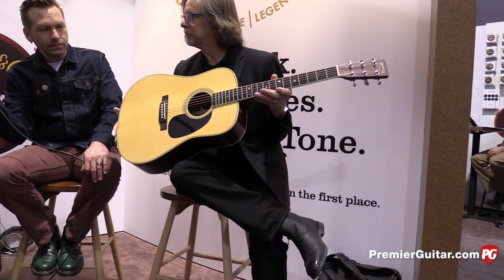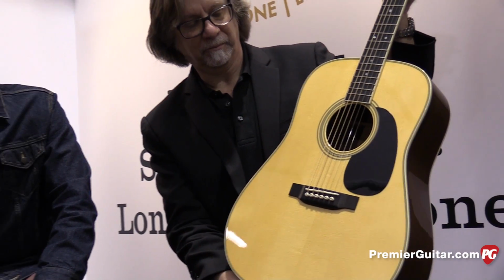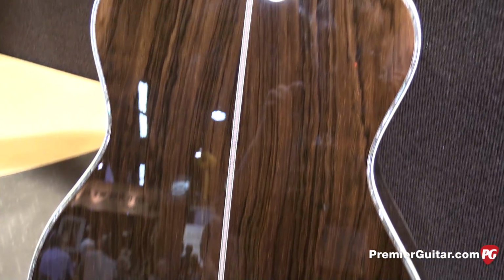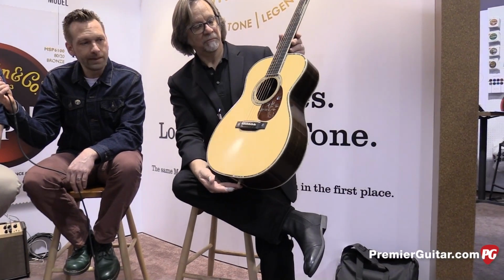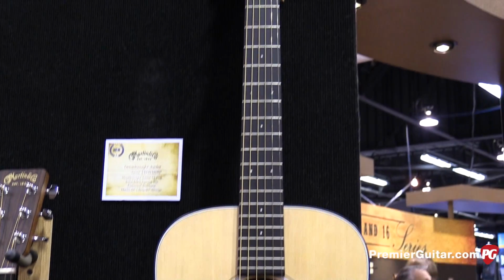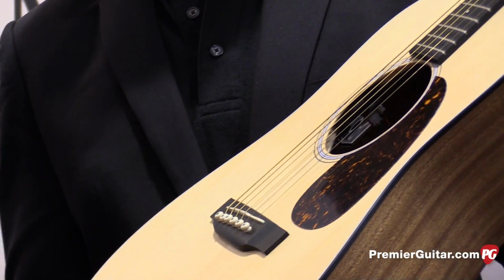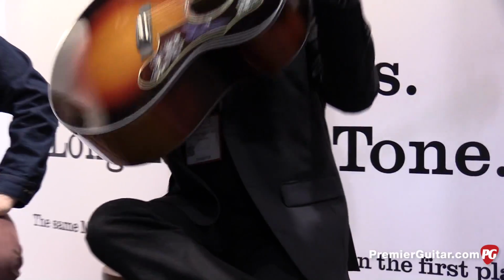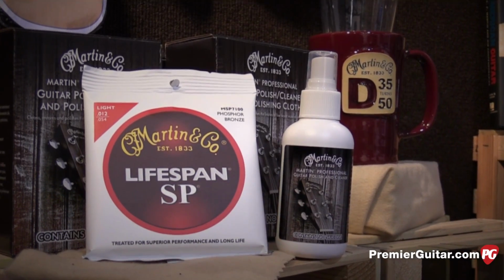NAMM '15 - Martin Guitars D-35 50th Anniversary, OM-45, Dreadnought Jr & CEO-8 Demos